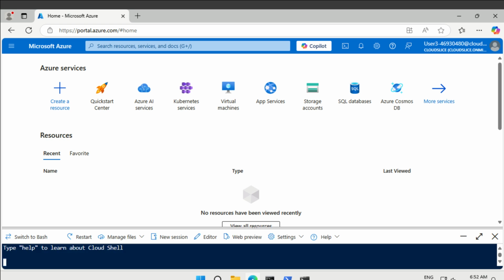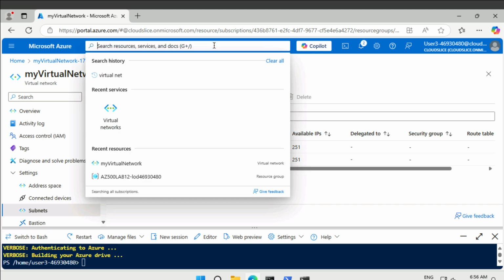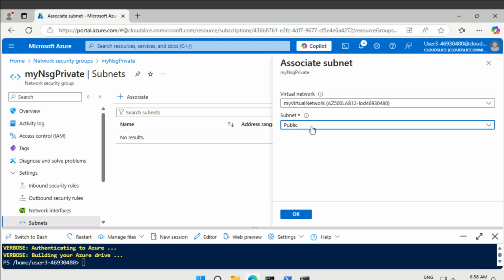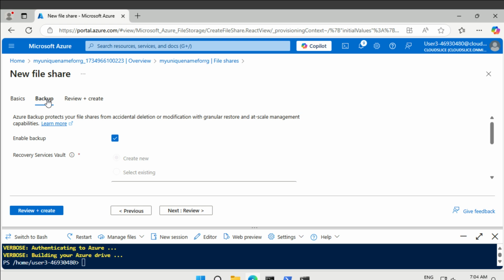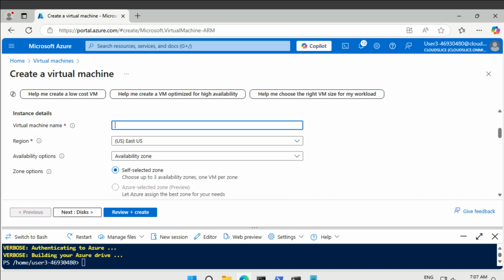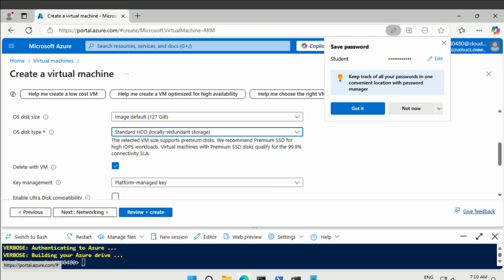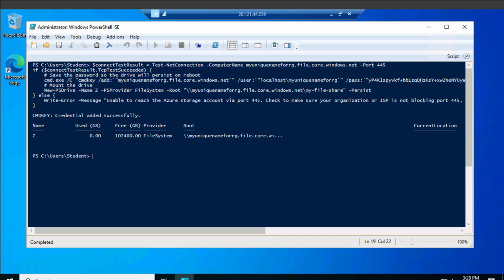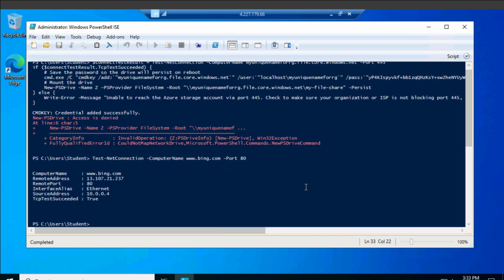AZ-500 Microsoft Azure Security Technologies Lab 6: Service Endpoints and Securing Storage 241223